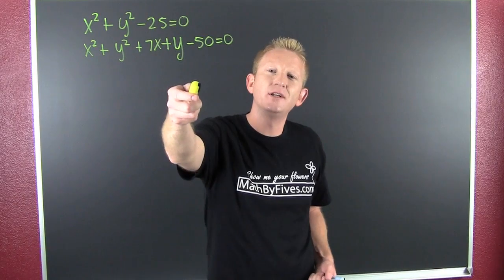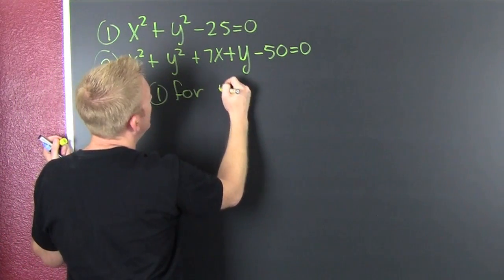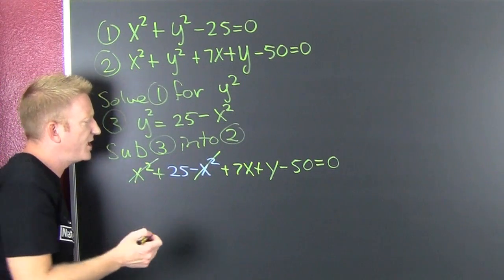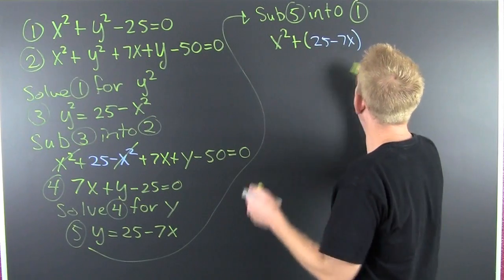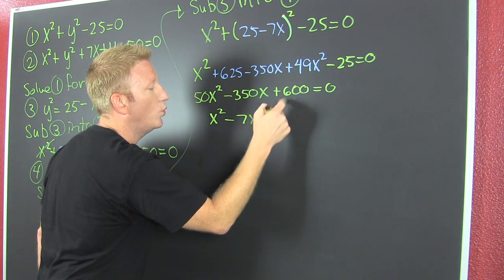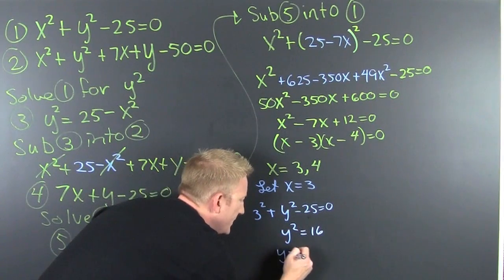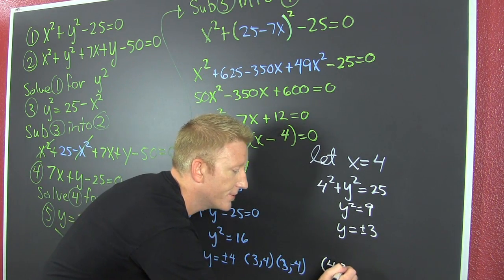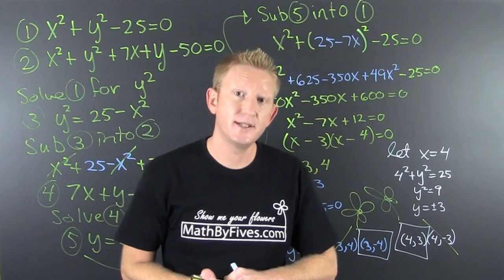Solving Nonlinear Systems Example 3 a Hard Example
Solving a nonlinear system using a double substitution.